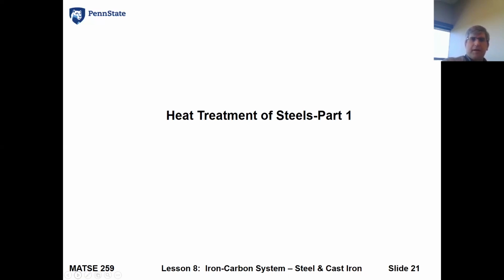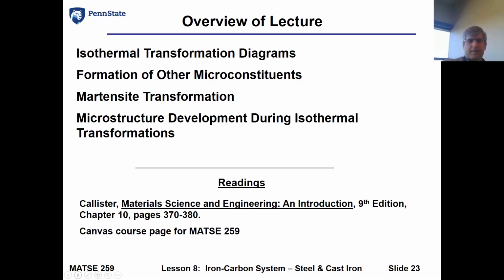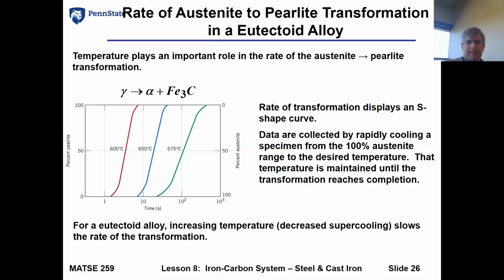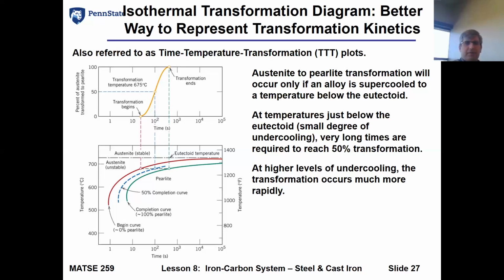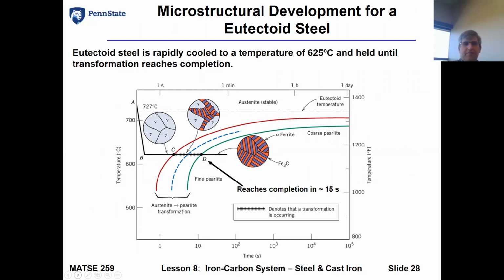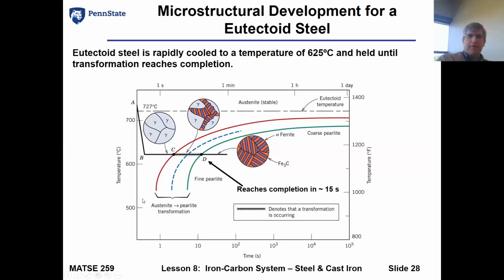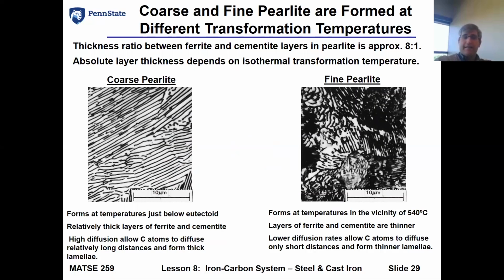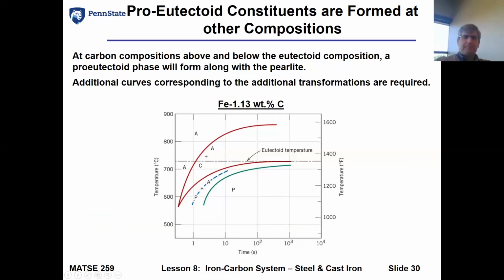MATSE 259: Lesson 8 Part 4